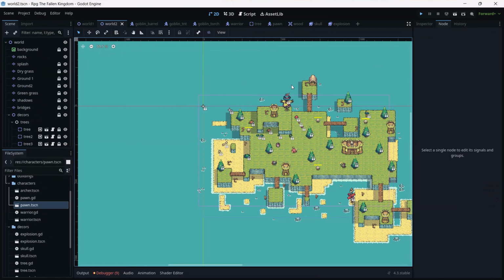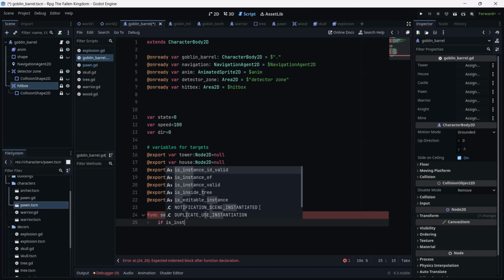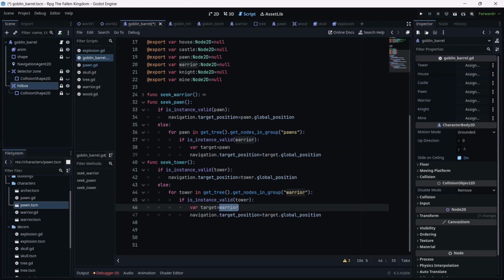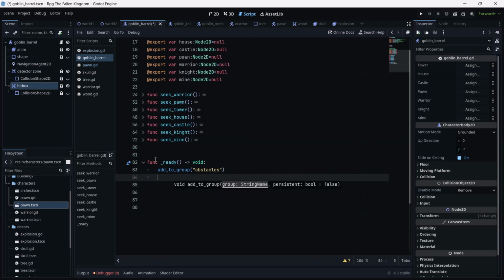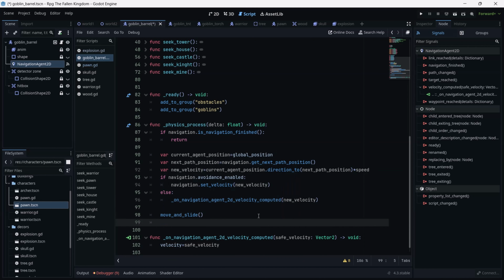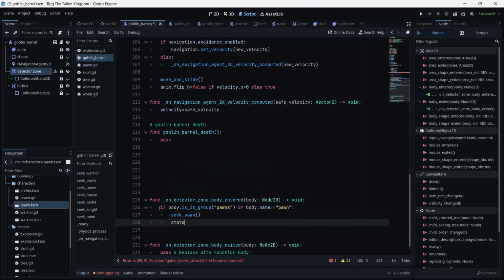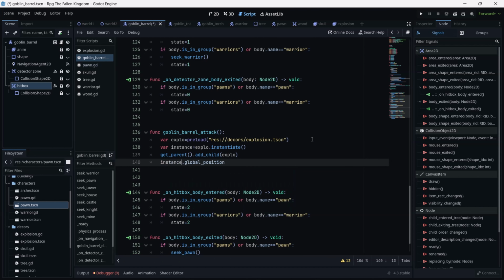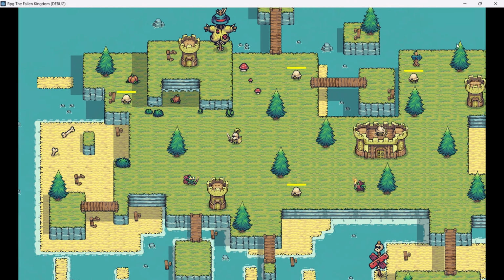How to make an action RPG in Godot 4 Make an action RPG in Godot 4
Learn to make an Action RPG in Godot Engine 4. Godot is a wonderful free and open source game engine designed for indies. It is powerful and flexible.

In this video you will learn how create a goblin  barrel that attack the pawns and the warriors.

This video was made possible by my collaborators LADEV & KAISER. If you are interested in taking a deeper dive into the Godot game engine you can also visit my french channel

                    video chapters
00:00-  Intro
00:00-   Previously
00:00-   Goblin barrel custom
00:00-   Attach a Script
00:00-   Create various variables for reference
00:00-   Variables
00:00-   Targets variables
00:00-   Function to seek  for targets
00:00-   Call the function to move towards the targets
00:00-   Animation changes
00:00-   Goblin barrel's Death
00:00-   Detection Signals
00:00-   Function for the Explosion
00:00-   Show Time